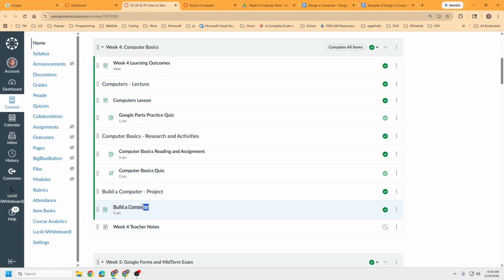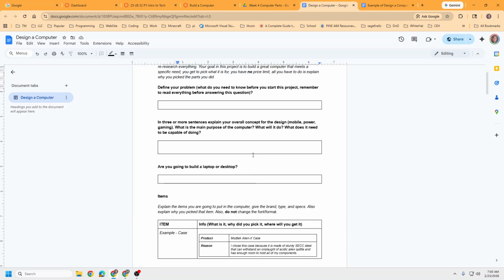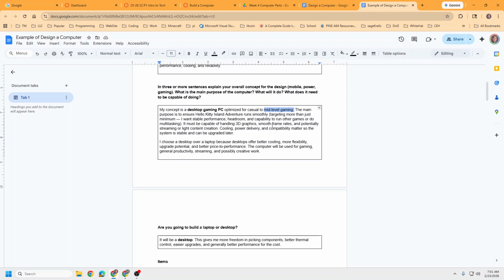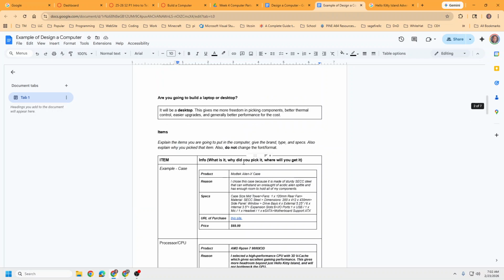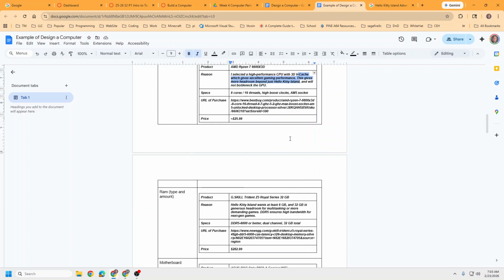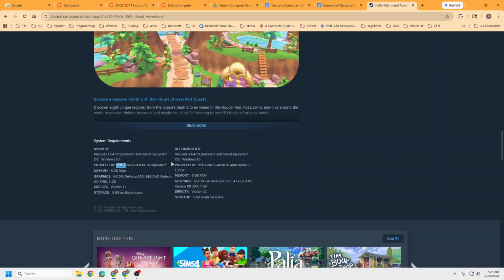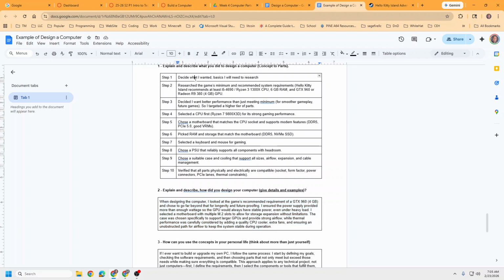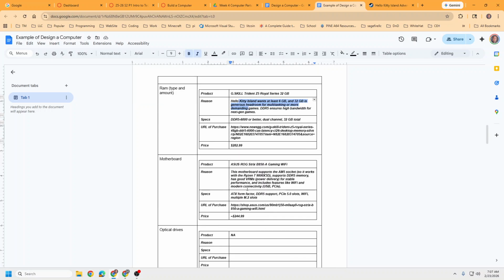CS120 - Design A Computer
Week 4 project for CS120